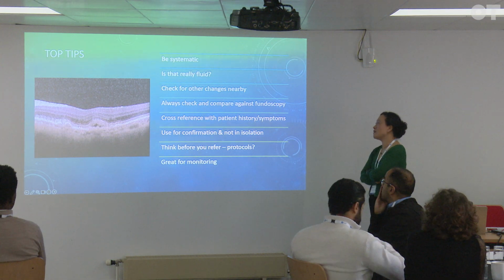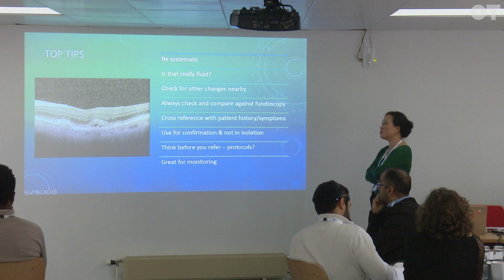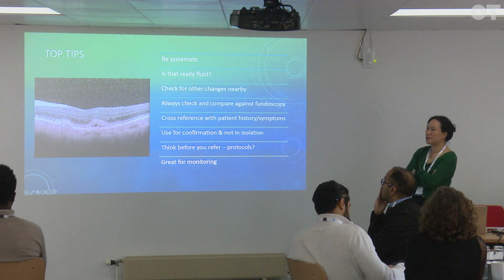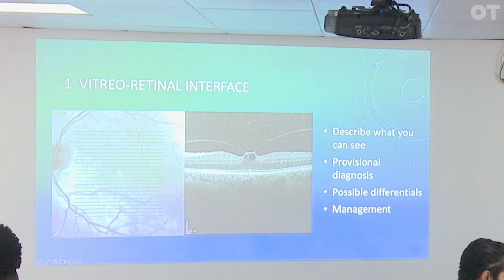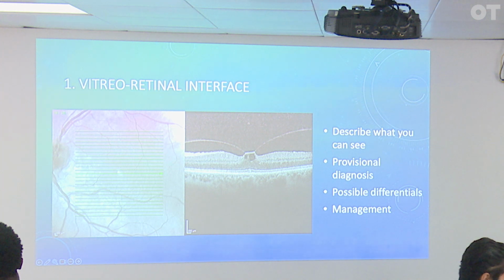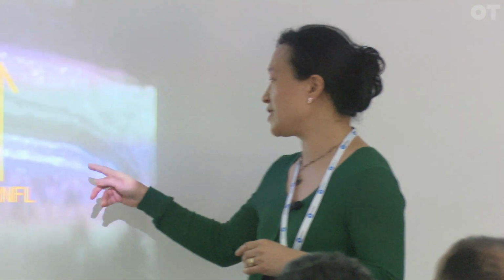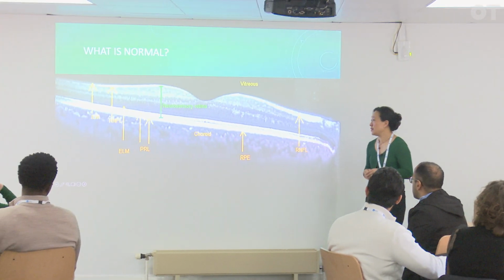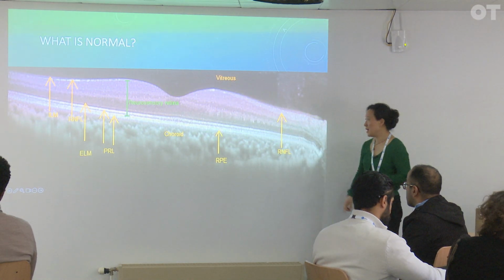Michelle Hanratty on getting better at OCT interpretation